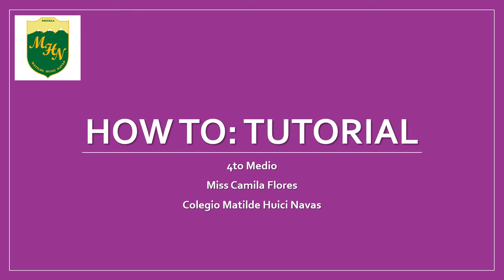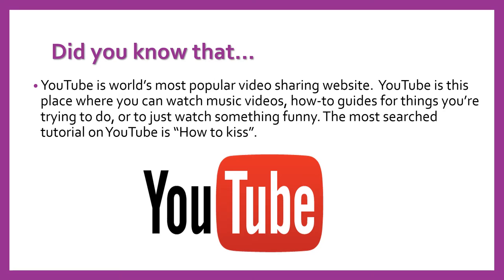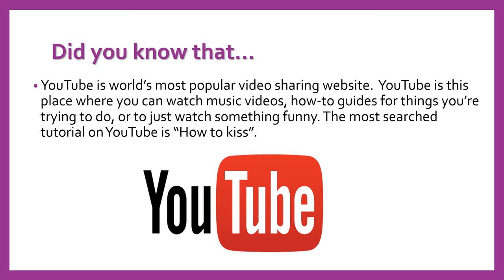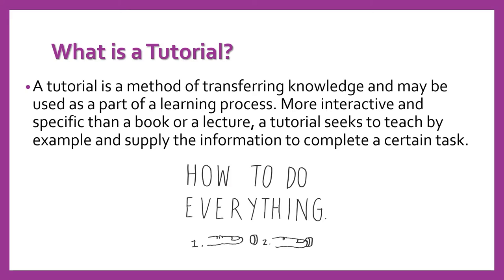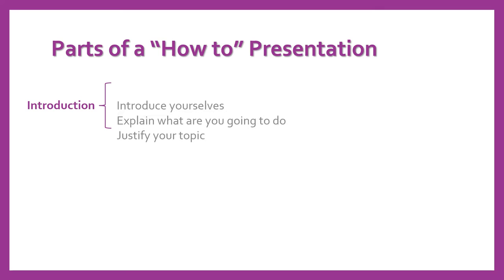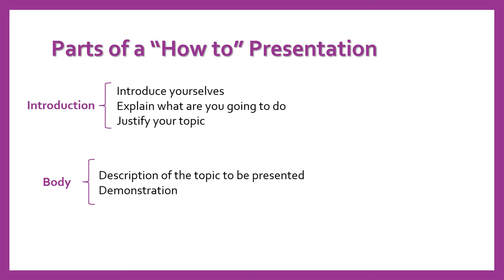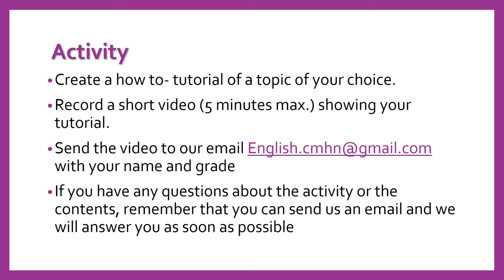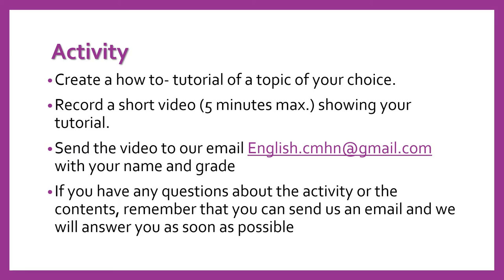Activity 9 - 4to Medio